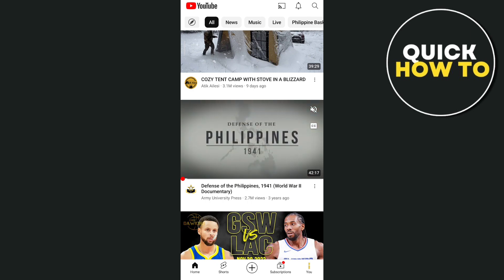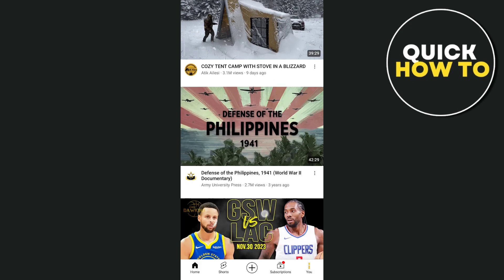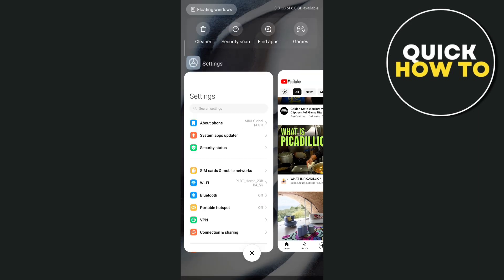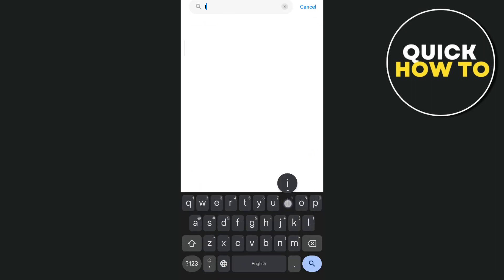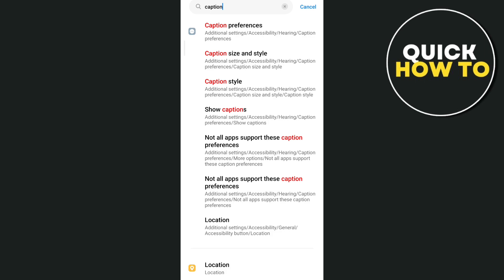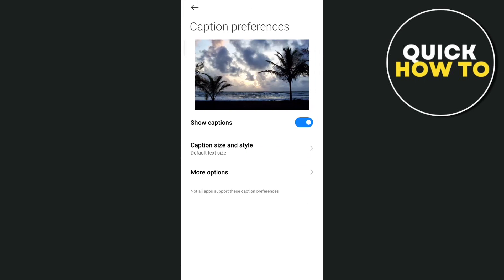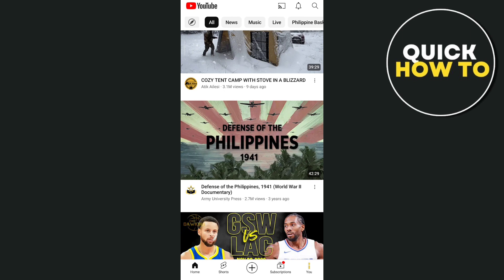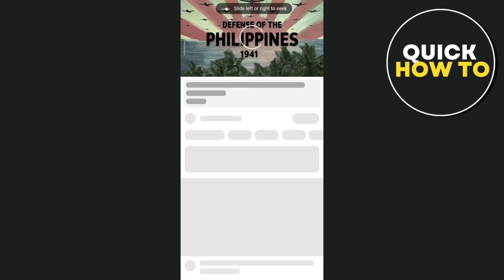How To Turn Off Live Caption On YouTube